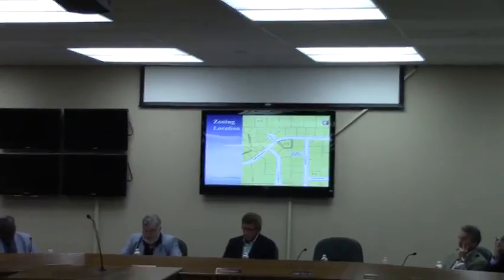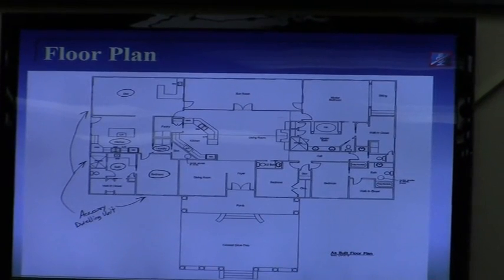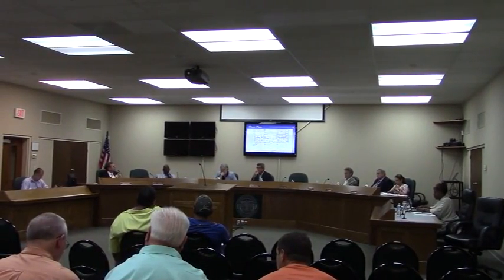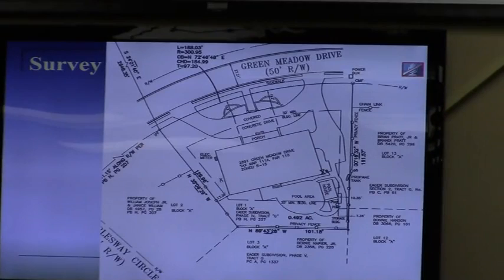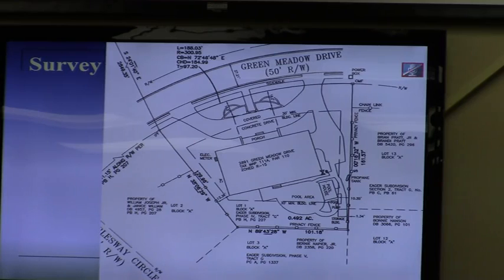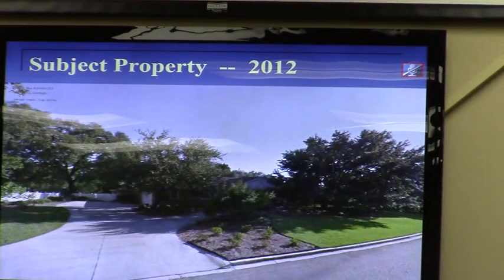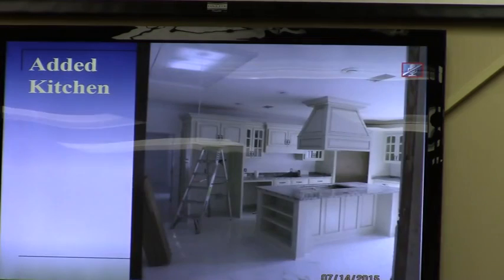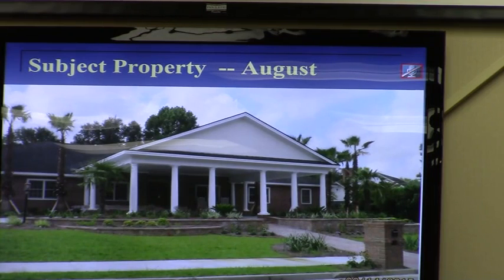3. CU-2015-03 Charles Bennett - 2891 Green Meadow Drive (part 1) @ GLPC 2015-09-28